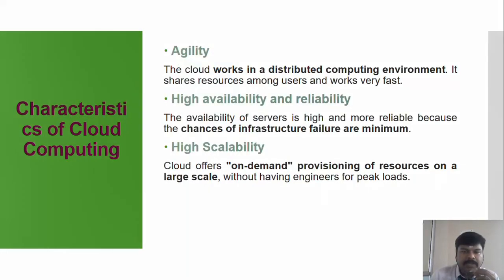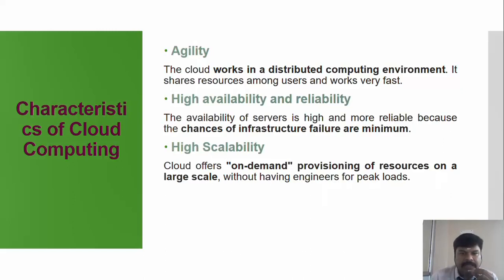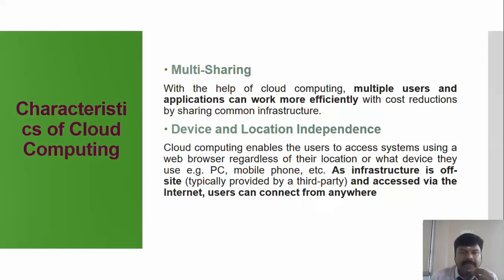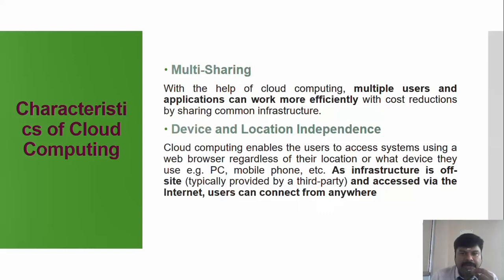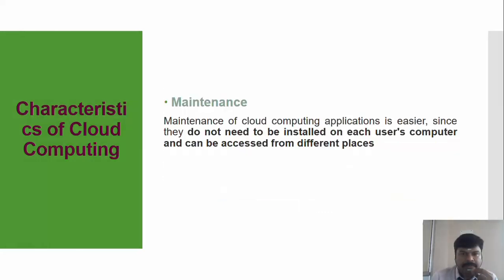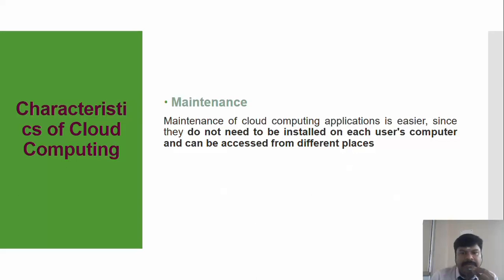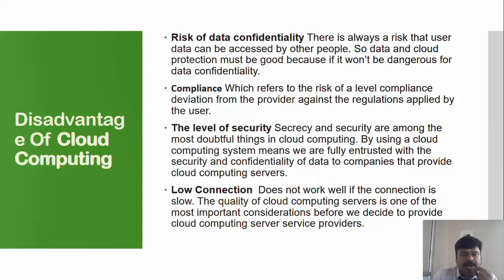Introduction to cloud computing | Dr. N. Ramshankar, Associate Professor/CSE, RMDEC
This video provides the description about the Characteristics, Advantage and Disadvantages of Cloud Computing